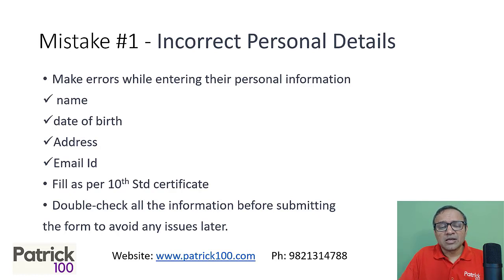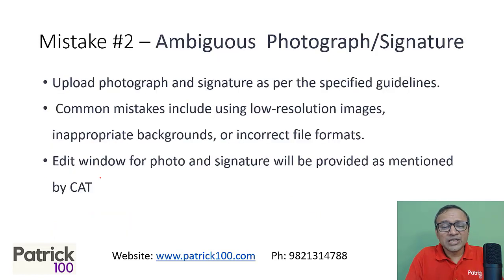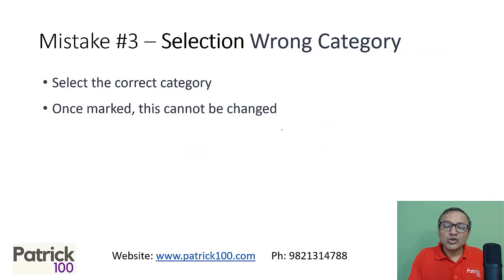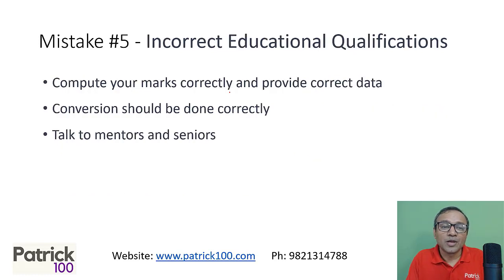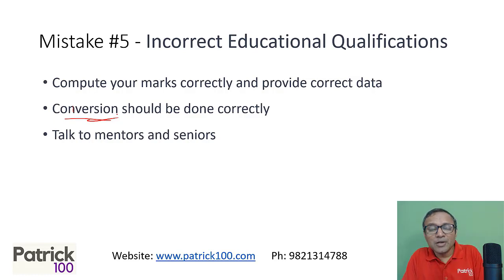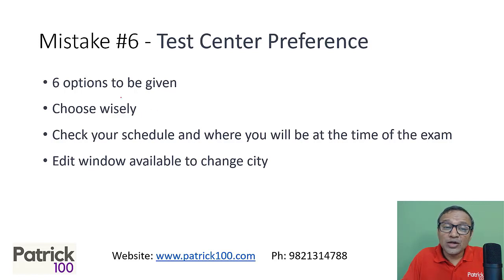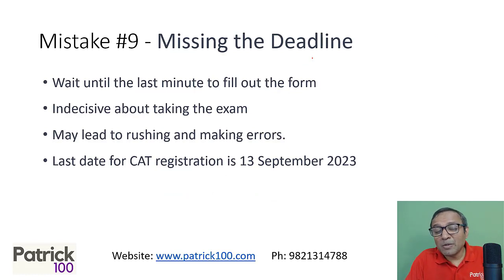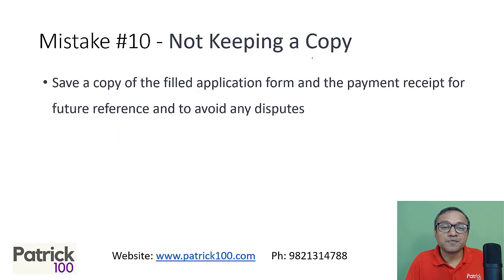10 common mistakes to avoid while filling the CAT form | CAT 2023 Notification | Patrick Dsouza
In this concise and insightful video, we highlight the "10 Mistakes to Avoid While Filling CAT Form." If you're a CAT aspirant, ensuring a smooth and error-free form submission is essential. Learn from our expert analysis as we walk you through common pitfalls to steer clear of during the CAT application process. Maximize your chances of success by staying informed and well-prepared. Watch now to make sure your CAT form is flawless and set the stage for a successful CAT journey!

Upcoming courses

Quant100 Course
DILR100 Course
Quant100+DILR100 Course

• CAT
• CET

Test Series
• CAT
• CET
• IIFT
• XAT
• NMAT
• SNAP
• CMAT
• TISS

• CAT
• CET
• XAT
• IIFT
• NMAT
• SNAP
• CMAT